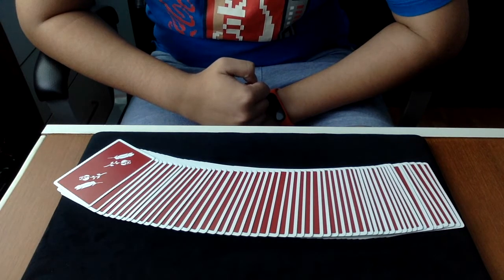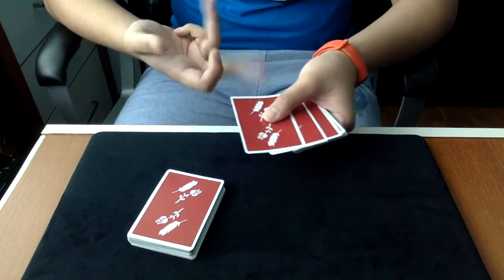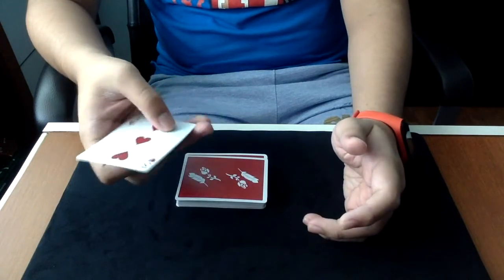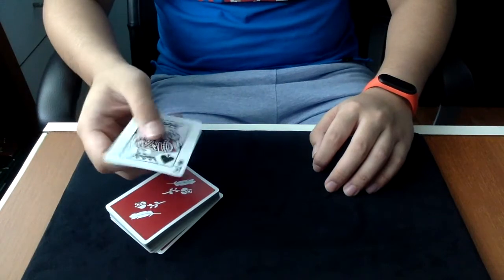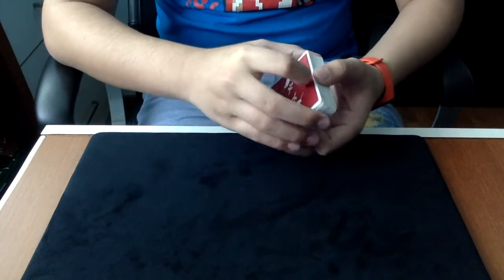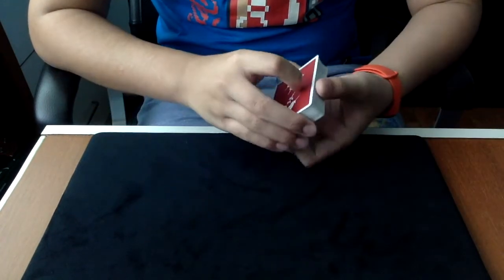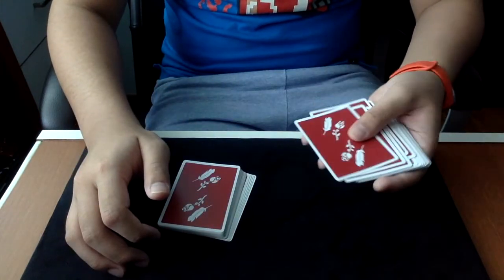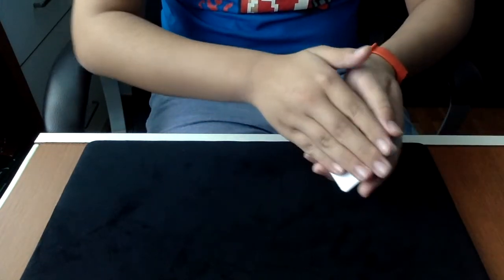Learn how to TELEPORT a playing card to the top (Draw Conrtol)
Hi guys, getting a lil' sick of expressional videos so I thought I wanna hype things up a bit with the video. This move is one of my classical favourite moves and is still is to this day. Have fun, stay till the end for spoilers of whats happening soon.